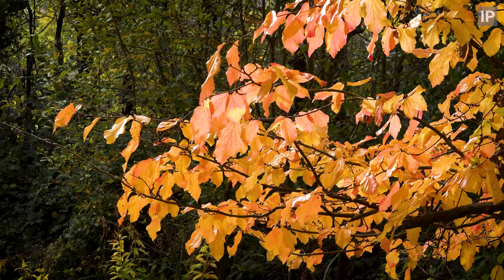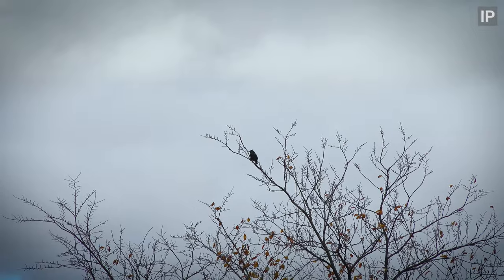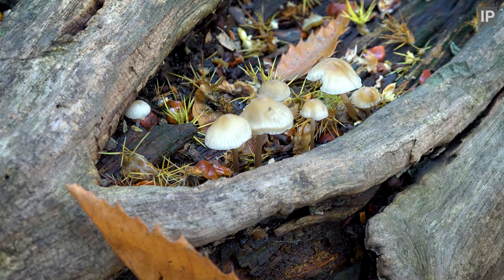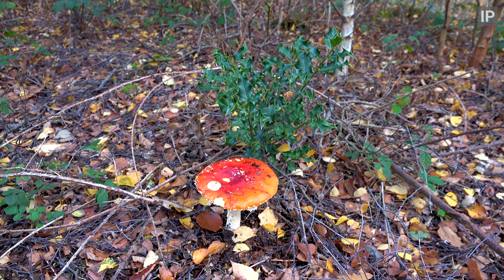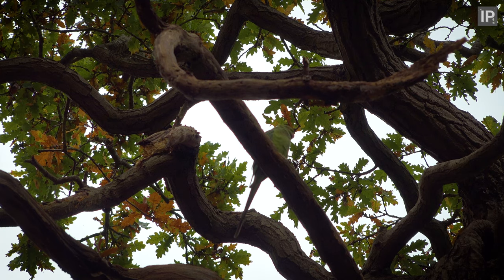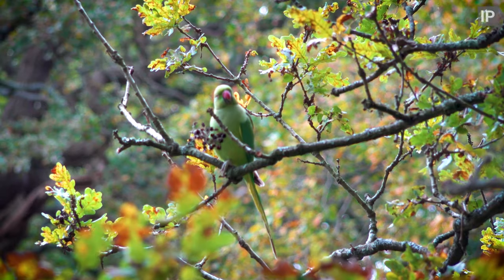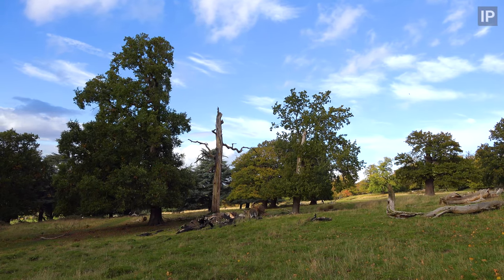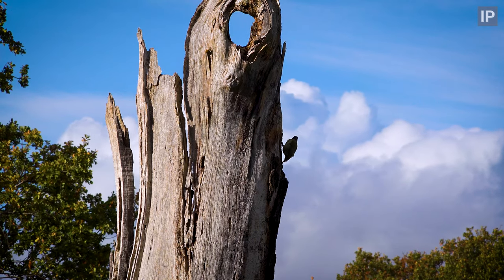Autumn in Richmond Park - Mushrooms Parakeets Woodpeckers and an Owl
Ambre Jaune - Take Five
Guustavv - Willow Trees
Brendon Moeller - Oceanside
Daxten - Rumors (Instrumental Version)